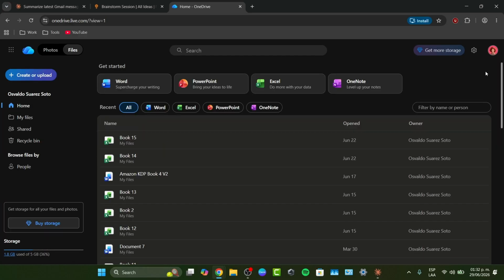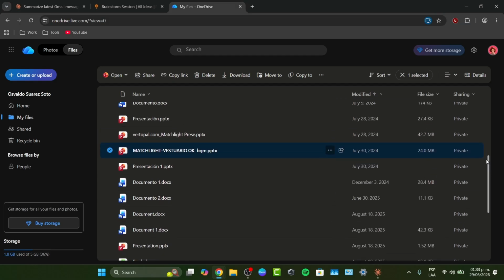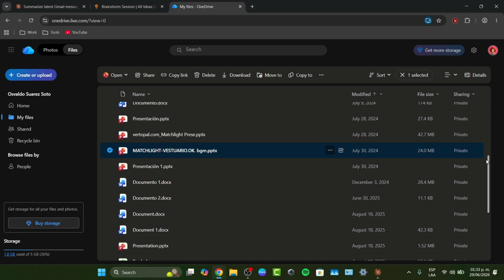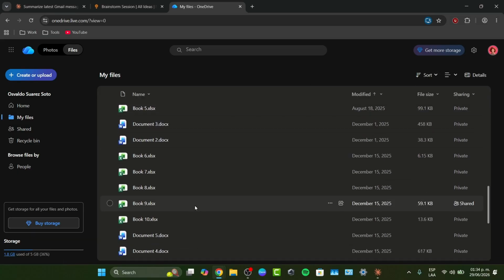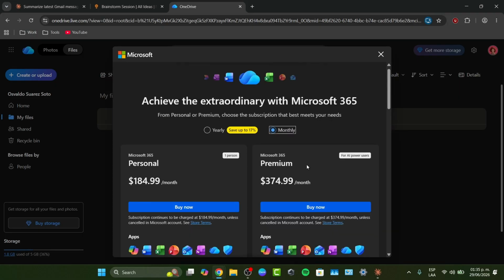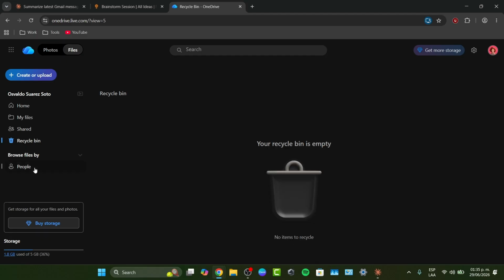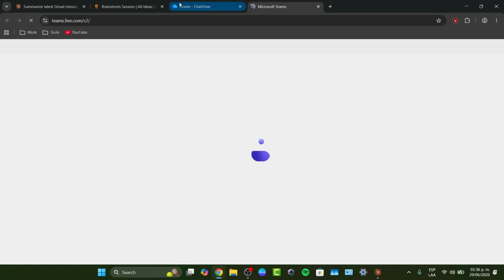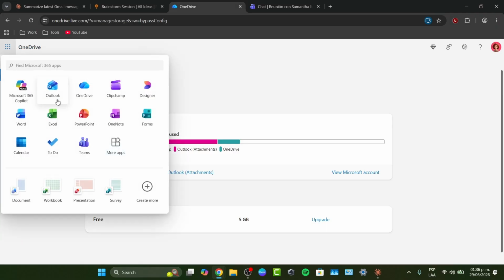How to Use Microsoft OneDrive - 2026 Update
Learn How to Use Microsoft OneDrive - 2026 Update in this step-by-step Tech Express tutorial.

This video walks through the setup/process clearly so you can follow along on your own account or device.